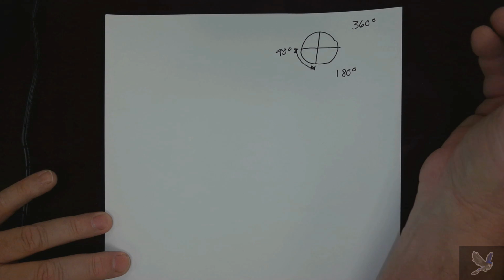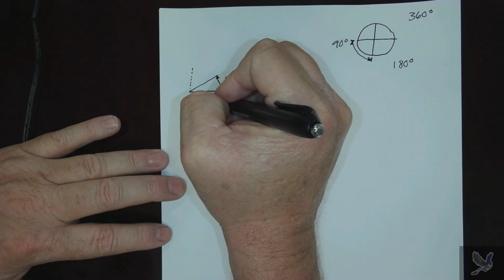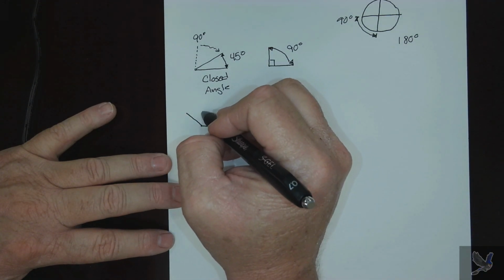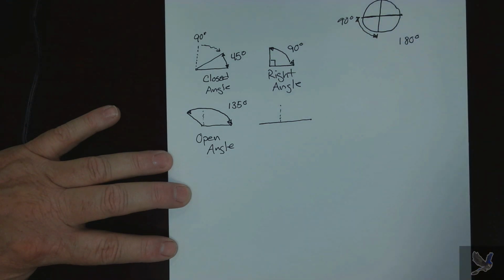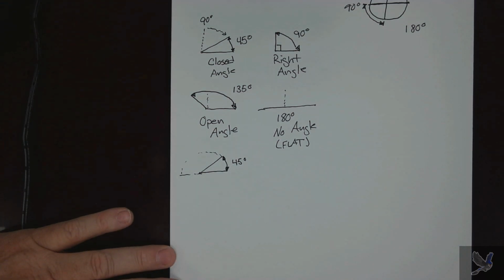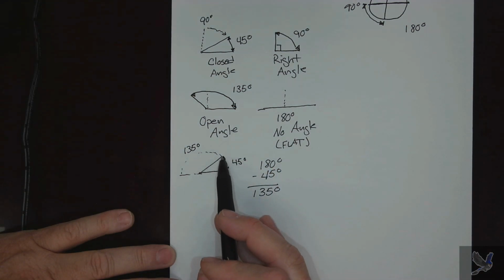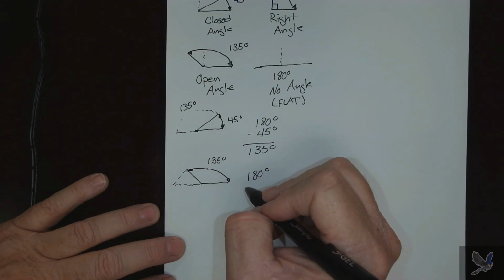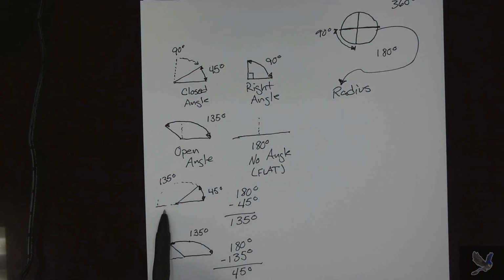Aviation Sheetmetal Bending Video 1 (Angles)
AMT training
A&P
AMT
O&P prep